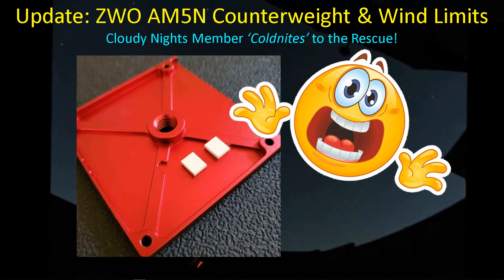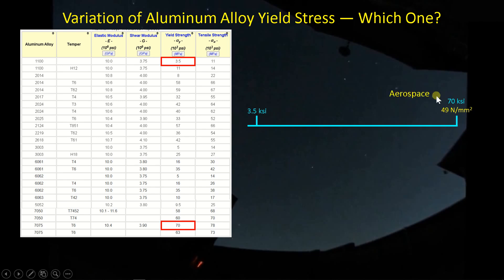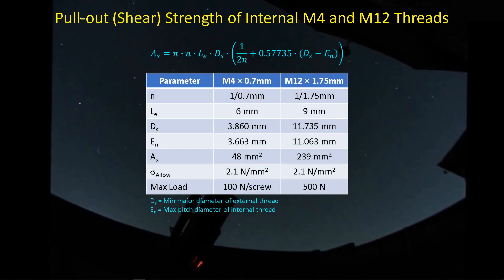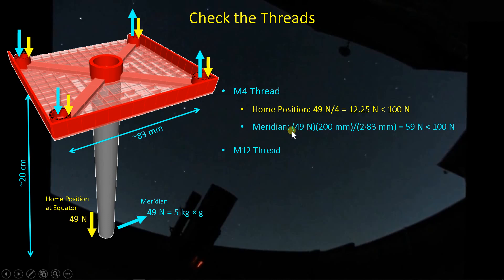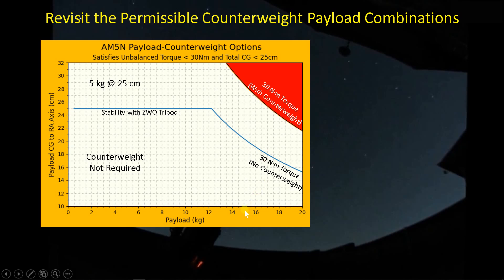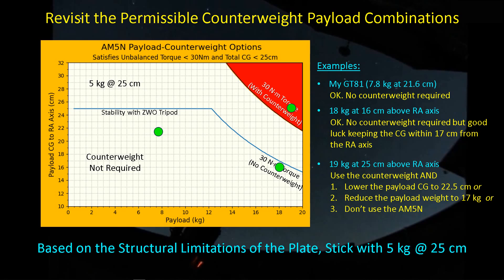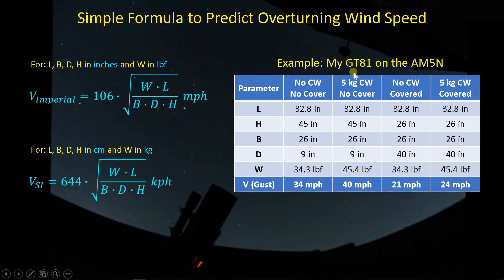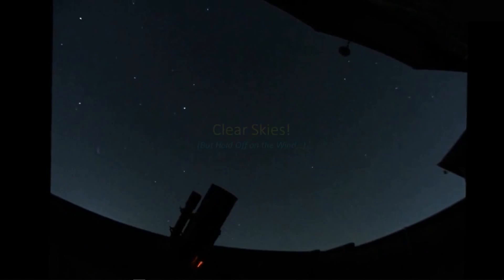Analysis of the ZWO AM5N Counterweight Limit and Tip Over Wind Speed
Thanks to Cloudy Nights member 'Coldnites' we have a much better idea of how heavy the counterweights can be for the ZWO AM5N mount. Uh Oh!! We better stick with the 5 kg at 25 cm, or else... I also provide a formula for you to use to determine the wind gust speed that can cause your mount - any mount - to tip over. Might want to tie those legs down for low weight mounts like the AM5N